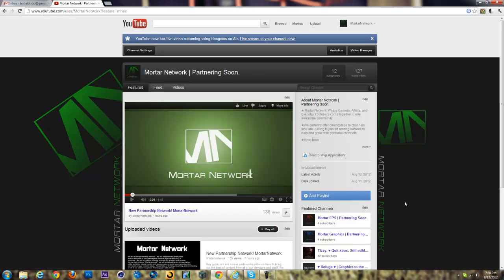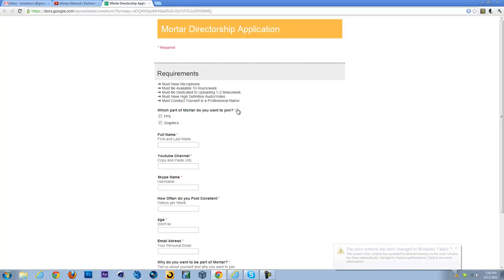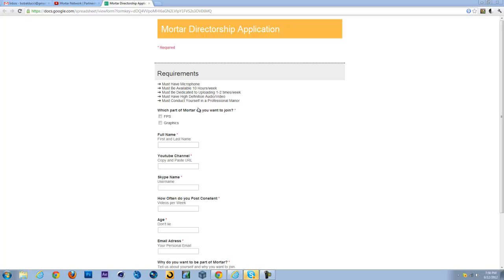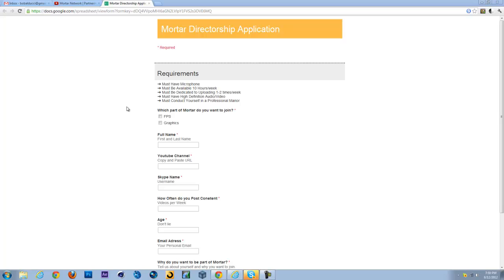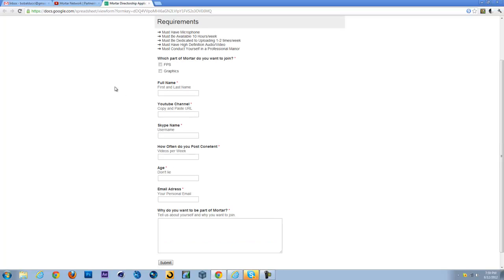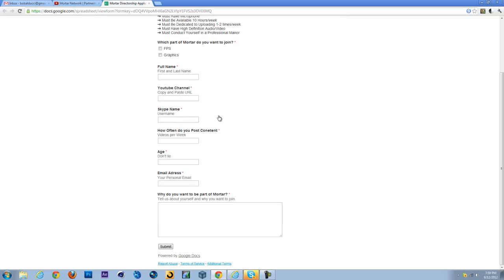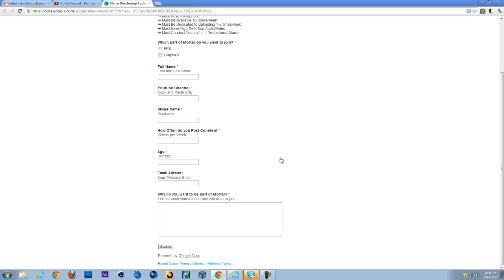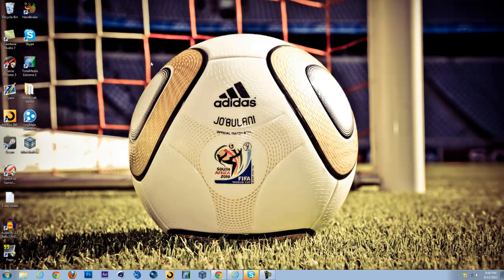How to Become a Director for Mortar!!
How to become a director for this brand new youtube partnering network!! We cannot partner people atm but we have applied to be able to and should be able to in the short future! Until then help us grow our network by becoming directors!!